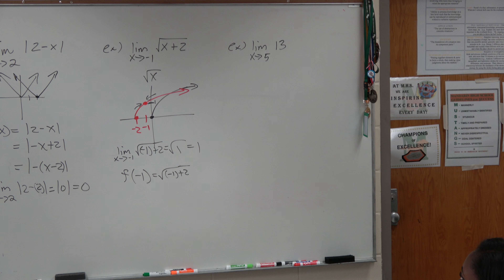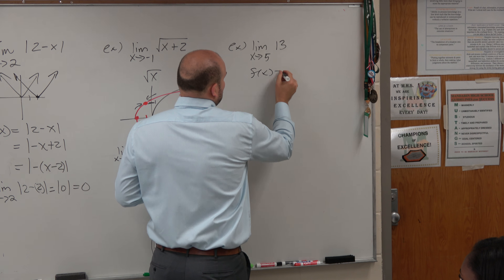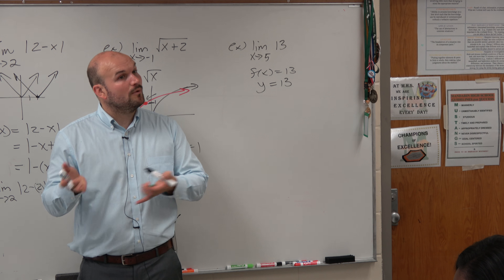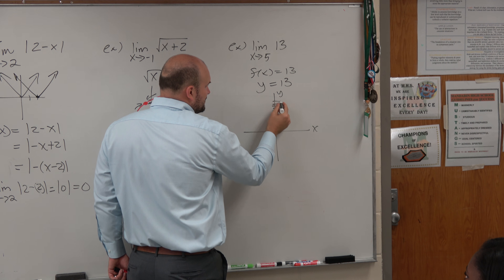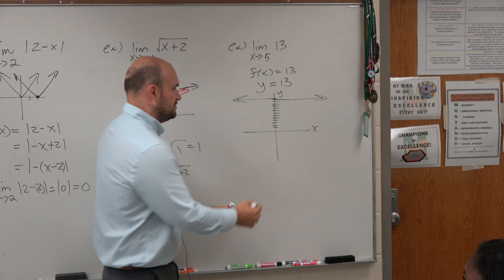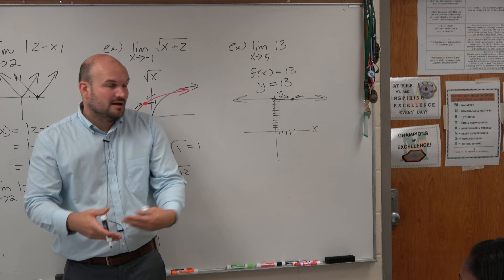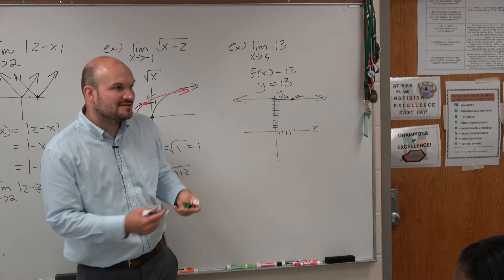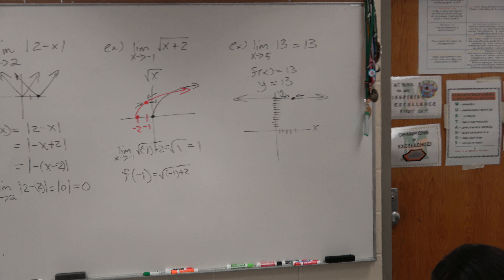How to evaluate the limit of a constant function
👉 Learn how to evaluate the limit of a function involving polynomials. The limit of a function as the input variable of the function tends to a number/value is the number/value which the function approaches at that time. The limit of a function is usually evaluated by direct substitution of the value which the variable tends to.